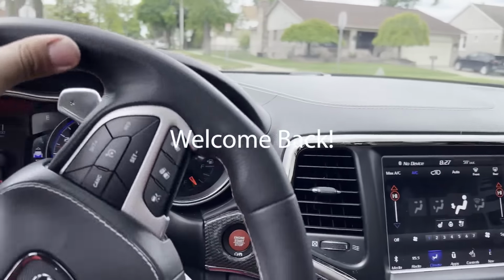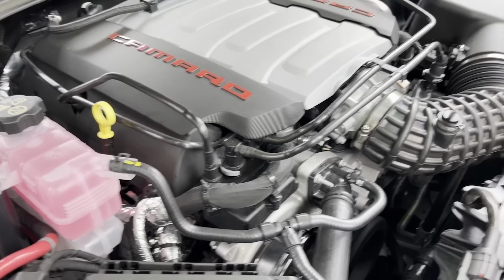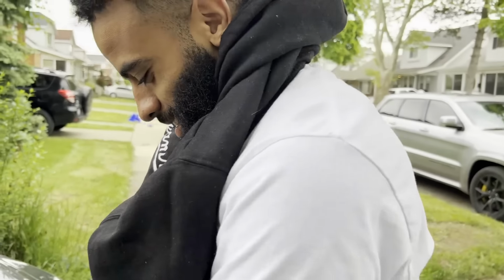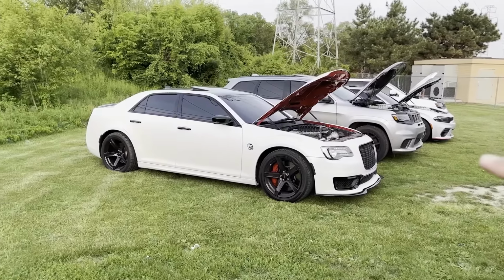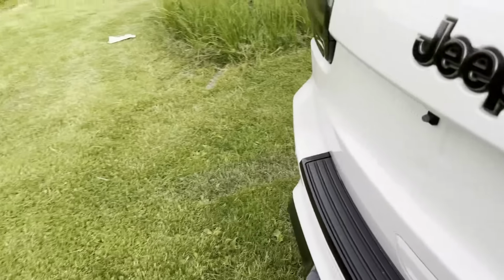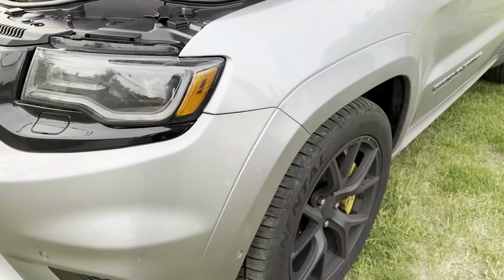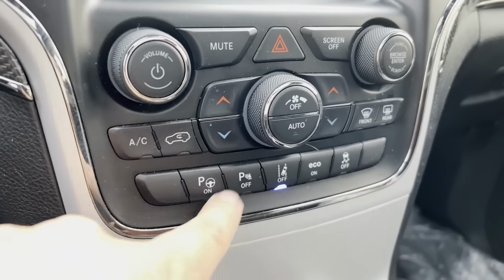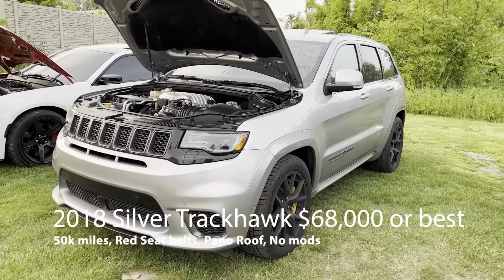I AM SELLING BOTH OF MY STOLEN JEEP TRACKHAWKS! WHAT SHOULD I BUY NEXT?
Mailing Address:
3319 GREENFIELD RD PMB 441
DEARBORN, MI
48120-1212